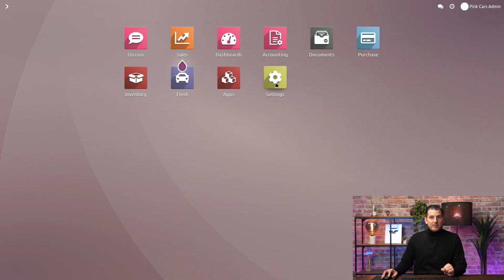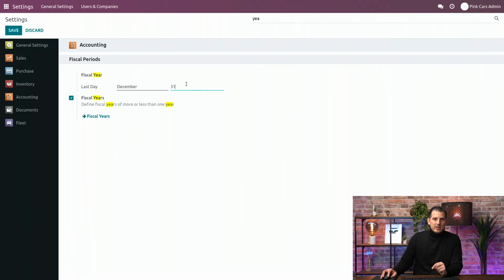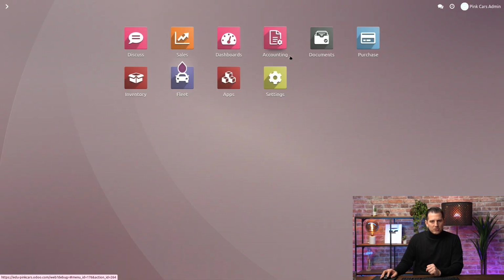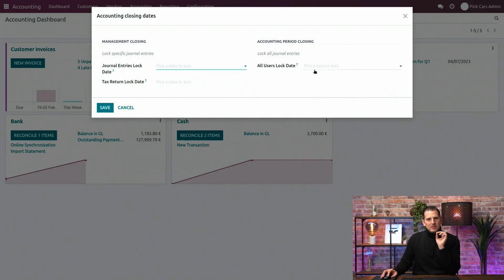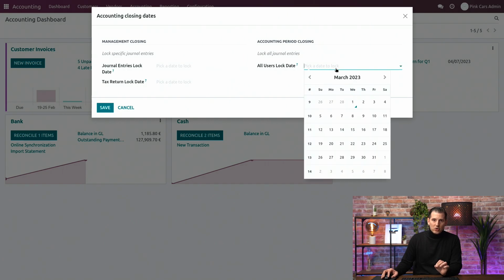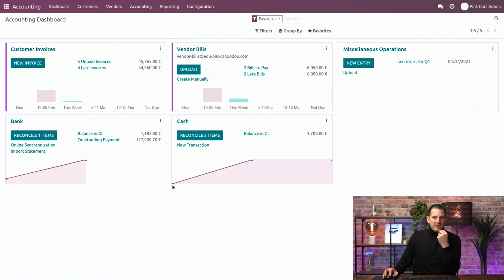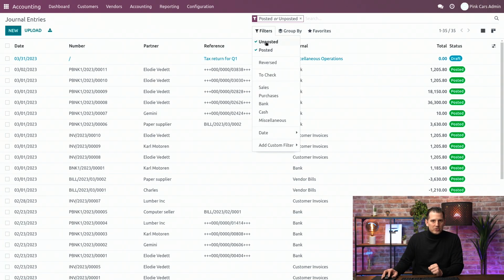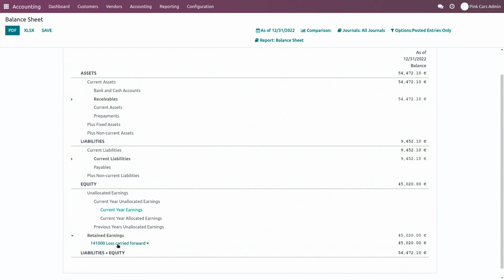[ARCHIVED] Closing the fiscal year | Odoo Accounting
In this video, learn about the necessary and required process to close a fiscal year in Odoo.